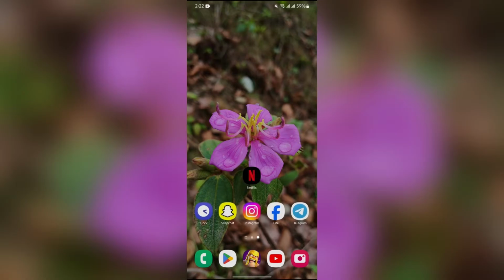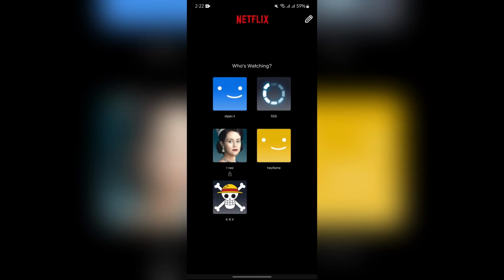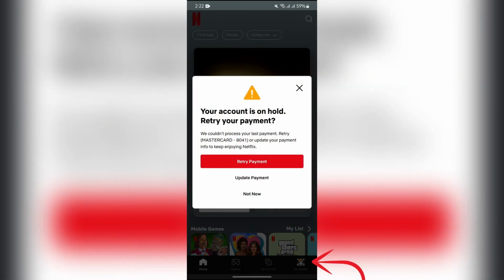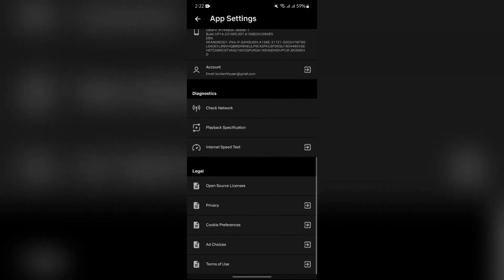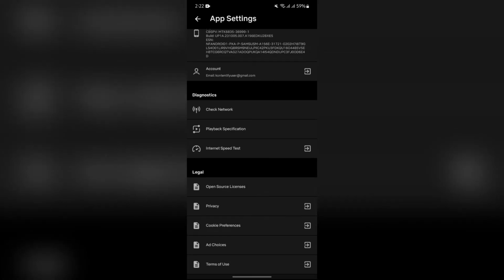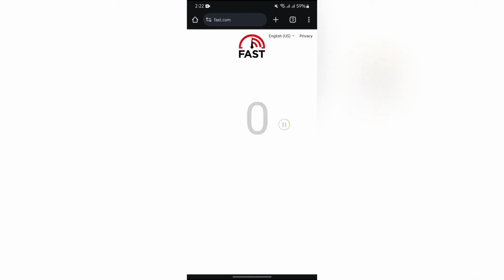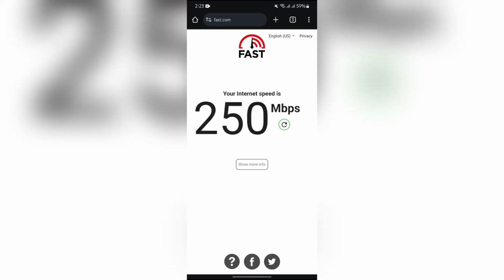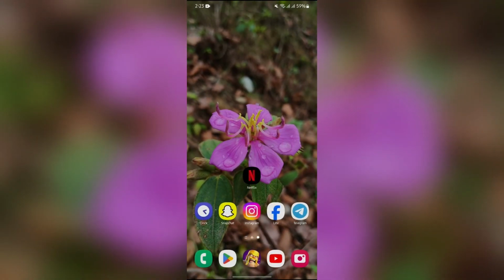How to Check Internet Speed From Netflix (2024) | Verify Internet Speed From Netflix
In this tutorial, you will learn how to check your internet speed using Netflix. Monitoring your internet speed can help ensure a smooth streaming experience. This guide will show you how to use the Fast.com tool, provided by Netflix, to measure your internet speed and assess whether it meets the requirements for streaming Netflix content.